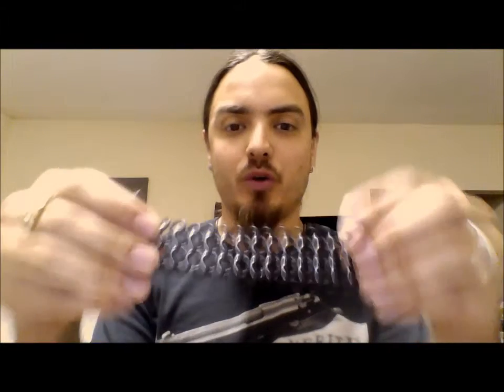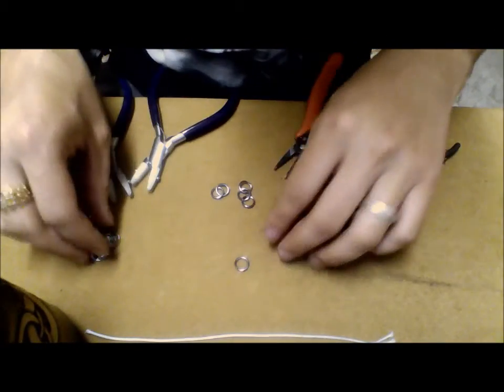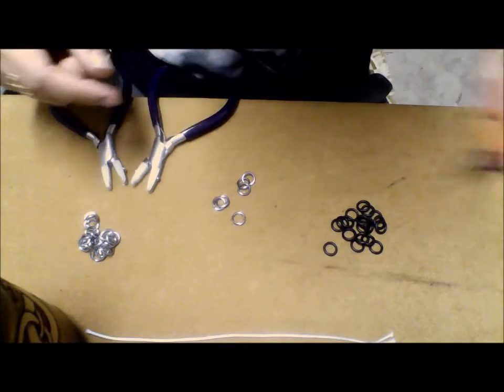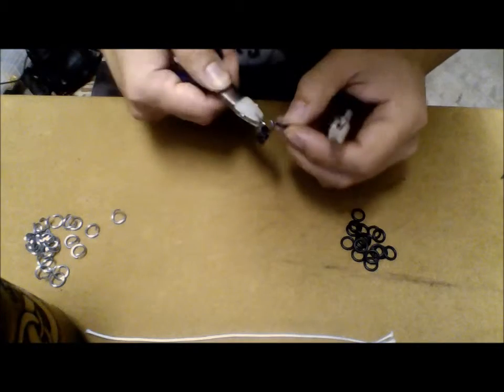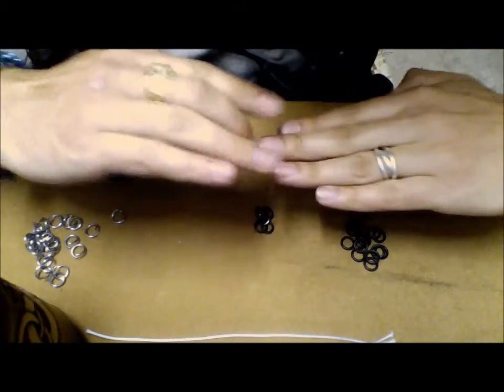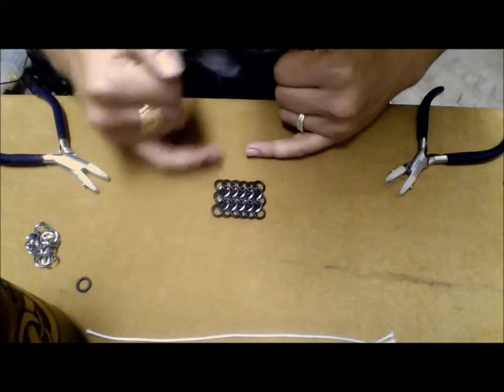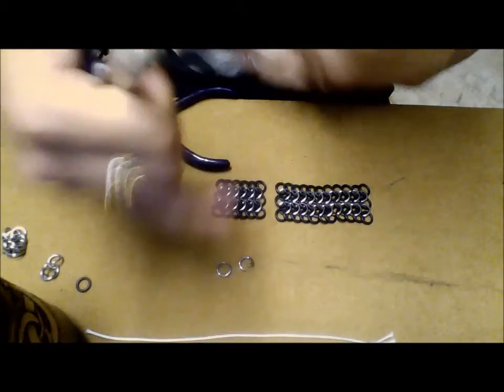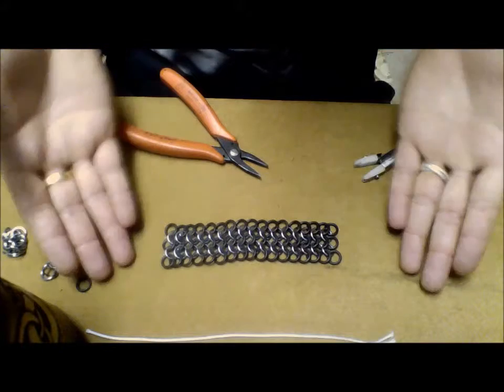European 4 in 1 chainmail tutorial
Basic European 4 in 1 chainmail

Rings- 16 gauge, 5/16 inch inner diameter, Anodized Aluminum (Black Ice)
            16 gauge, 5/16 inch inner diameter, EPDM rubber

Theringlord.com